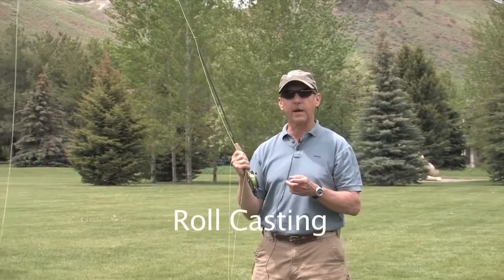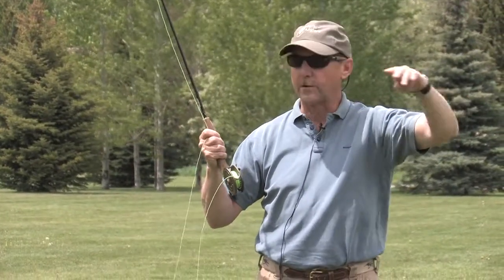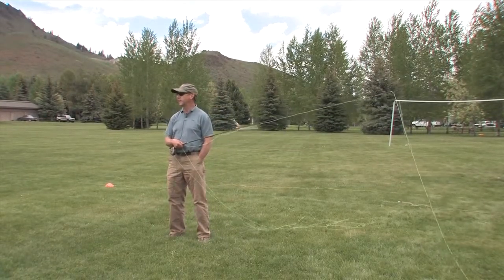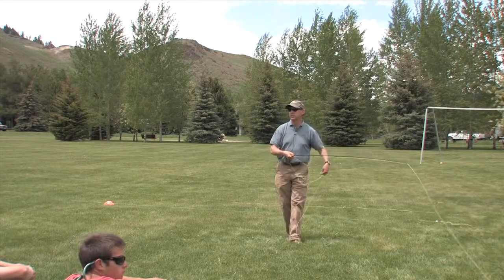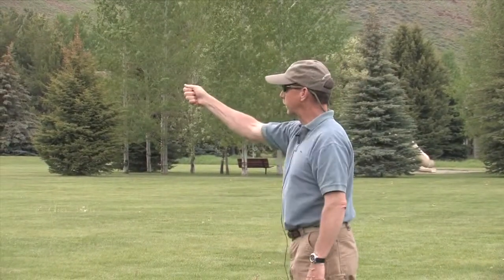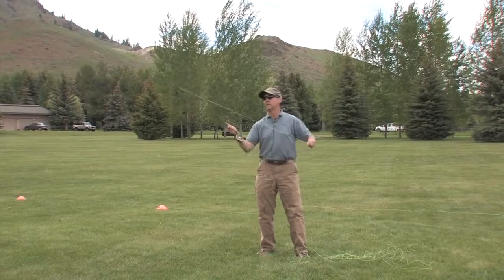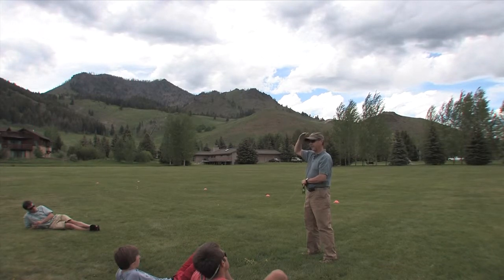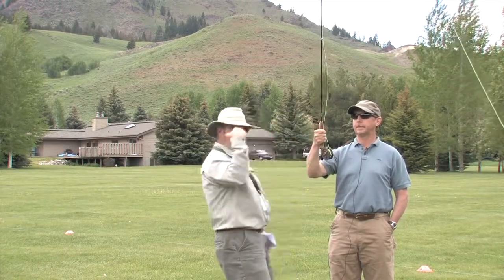FFF Casting Instructor, Casting Demonstration 3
FFF Casting Instructor | Silver Creek Outfitters FFF Casting Instructor | Silver Creek Outfitters Fly Fishing Instructor | Fly Fishing Idaho FFF Instructor | Fishing Idaho FFF instructor